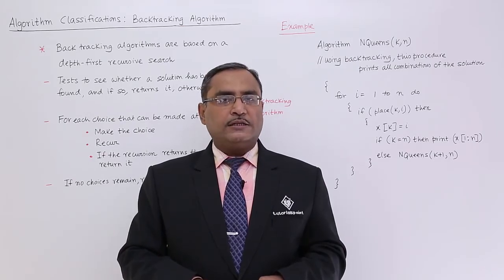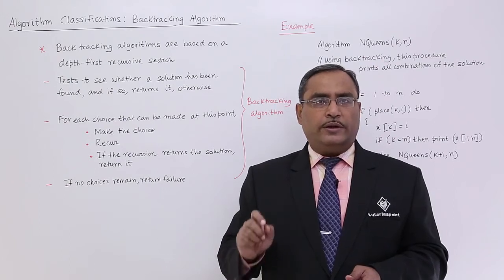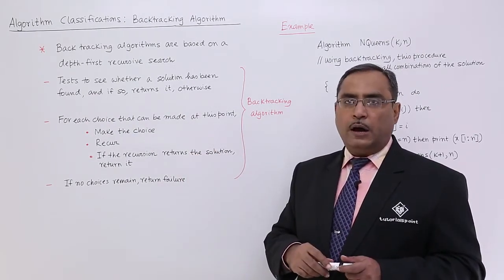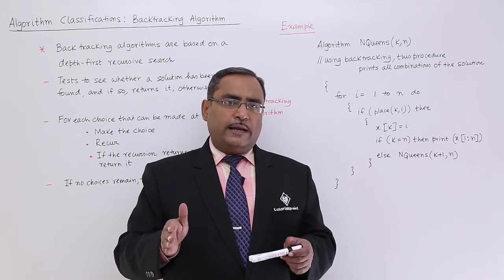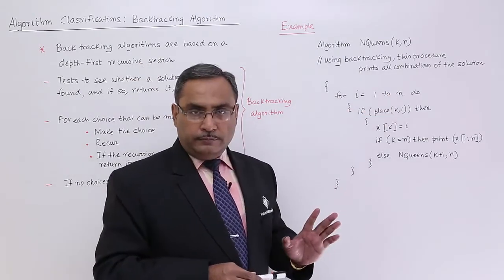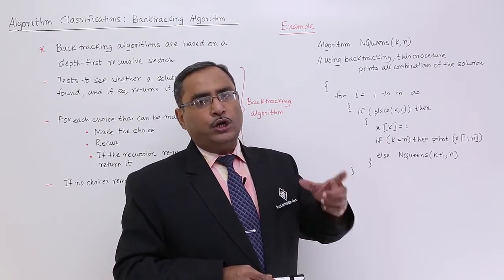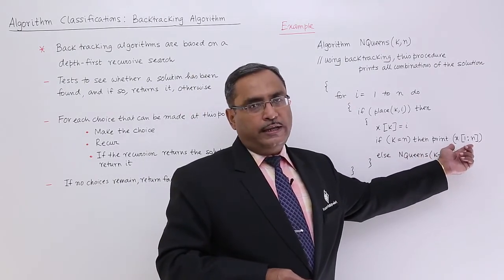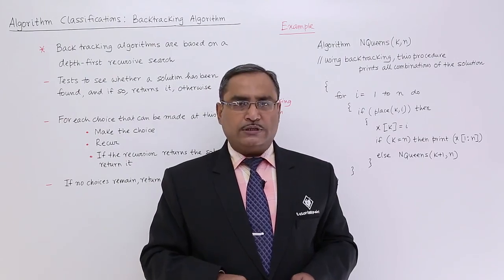DATA STRUCTURE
EDVISION NIGERIA is a Limited Liability Company (LLC) situated in Nigeria. The Company designs, develops and markets a top notch instructional products and services for students in high institutions across Nigeria. It is committed to high quality and affordable instructional design and educational development; at the same time provide core deliverable of programs, courses and learning objects for the e-learning markets in Nigerian high institutions.